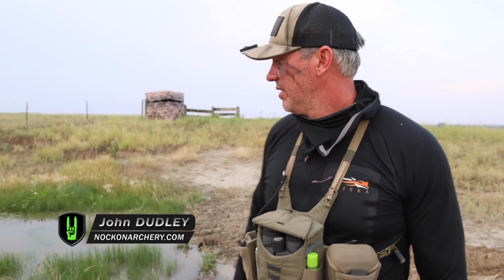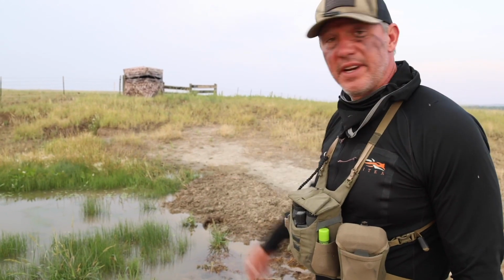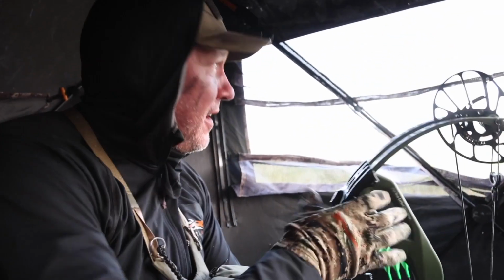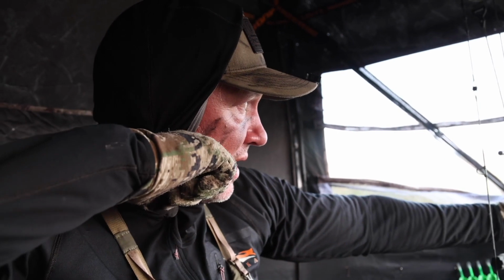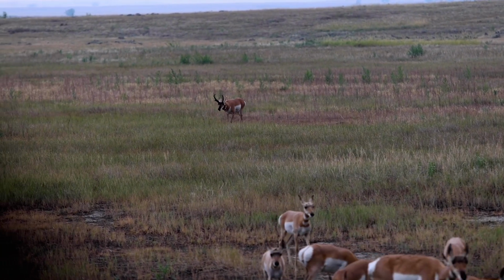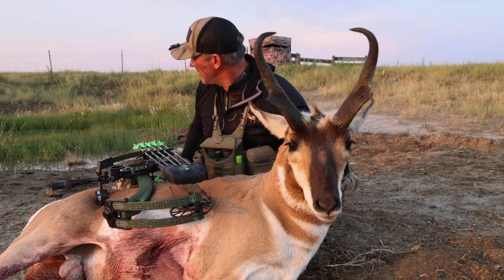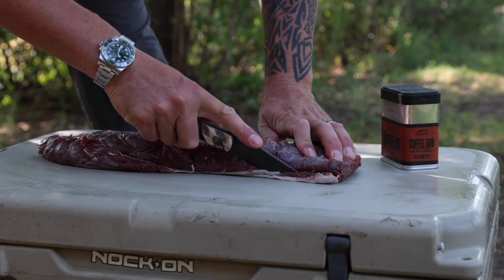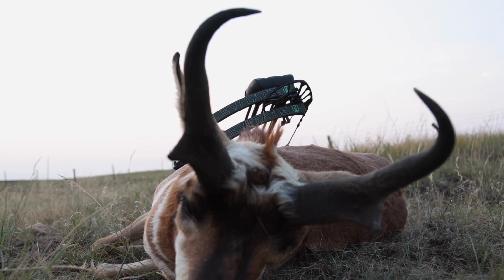SUMMER SCORCHER SPEED GOAT WITH A BOW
Summer sits on the Western plains in a ground blind hunting for antelope can be a total scorcher. But, when the action heats up, it can be one of the coolest hunts! On this hunt with John Dudley of Nock On Archery, it goes from no action to full throttle action in a matter of minutes ending with an awesome speed goat buck on the ground!